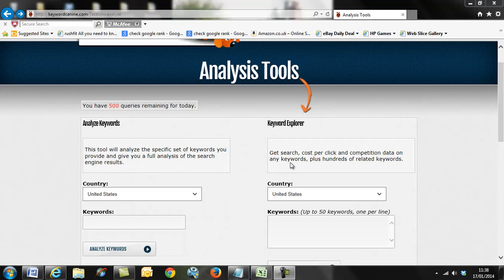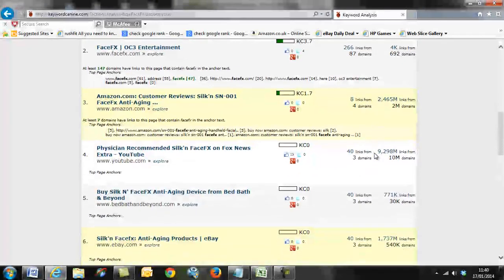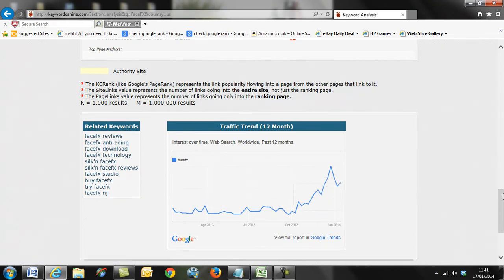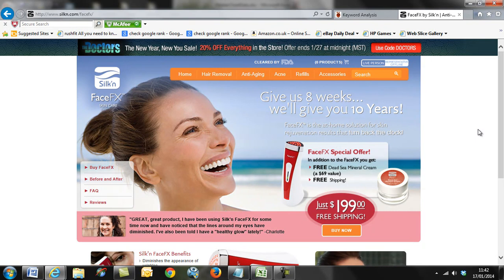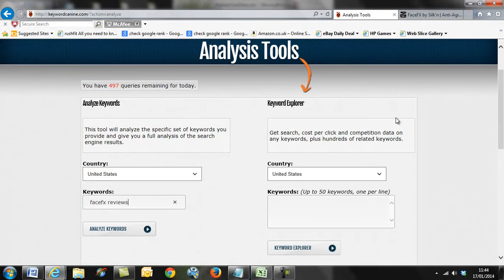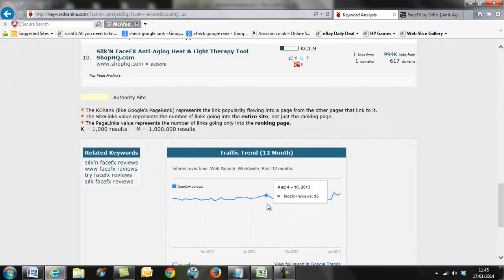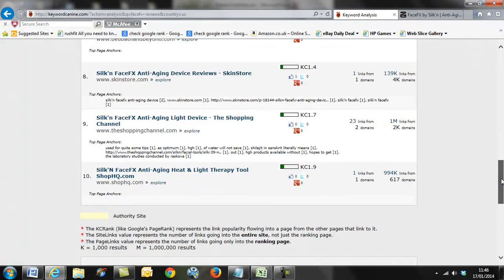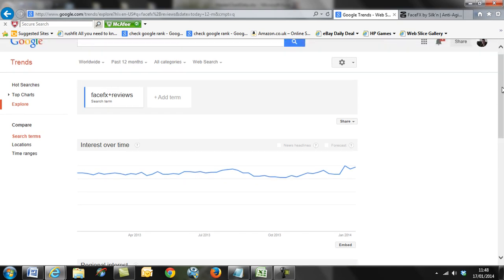Buying Intent Keyword trends for Niche Site Formula Students...